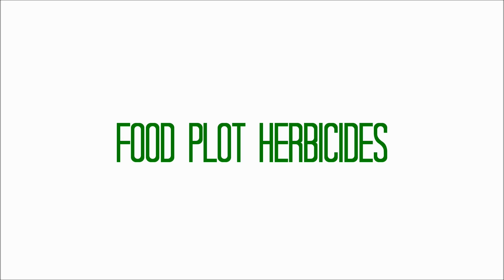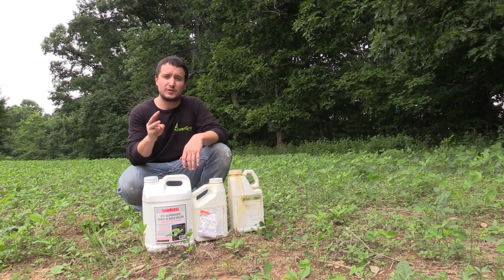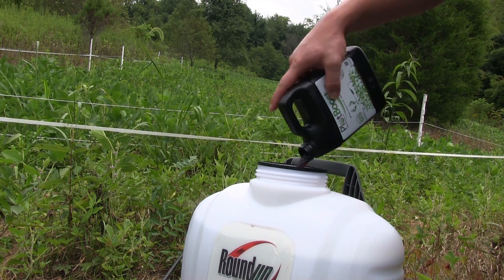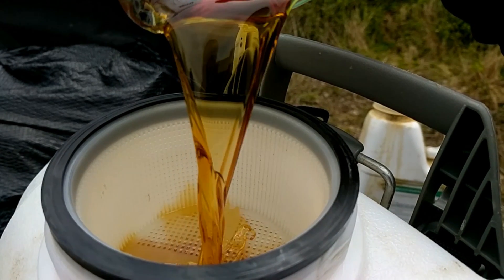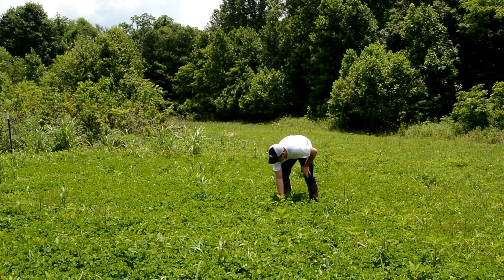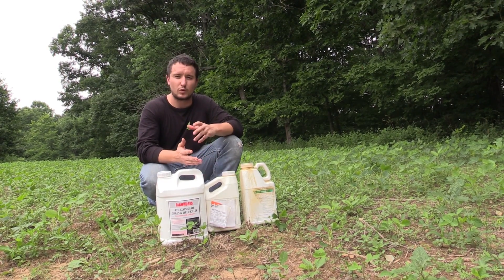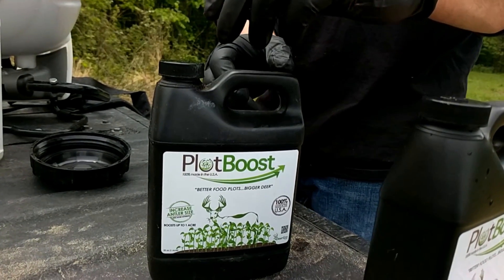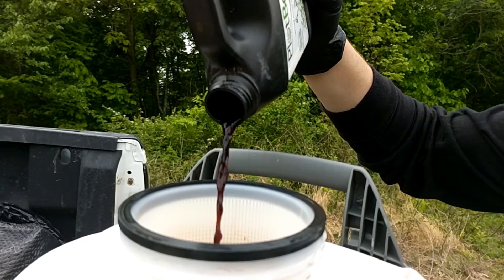Food Plot Herbicides 101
Weeds are a big deal. Besides planning and establishing the plot, the most daunting task associated with food plots is weed control. Weeds can take root, outcompete, and even completely choke out your food plot. This begs the question, how do we, simple food plotters and hunters win the battle against weed control? While you don’t have to study up enough literature to become a bonafide farmer, knowing a couple food plot herbicides will be enough to keep your food plots in check!

There are essentially 3 food plot herbicides most plotters need to concern themselves with. The non-selective, the broadleaf selective, and the grass selective.